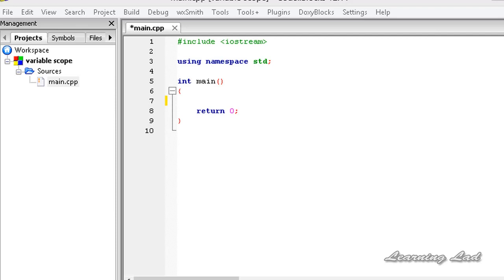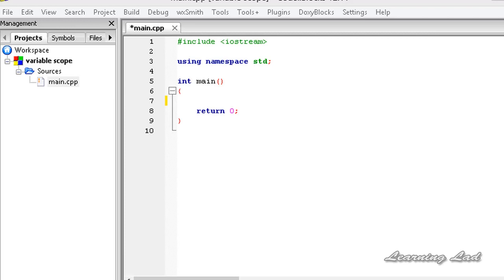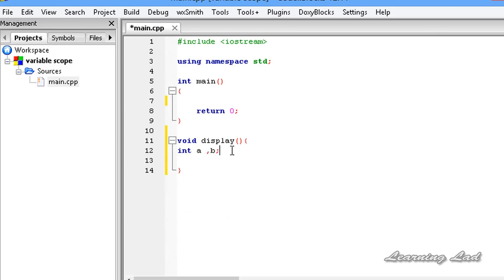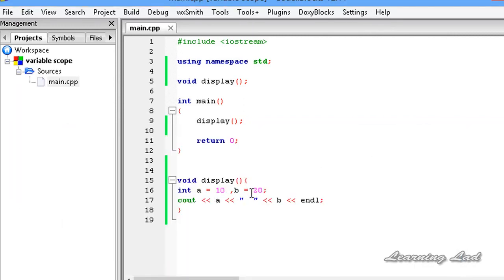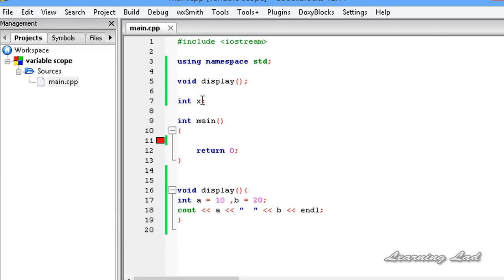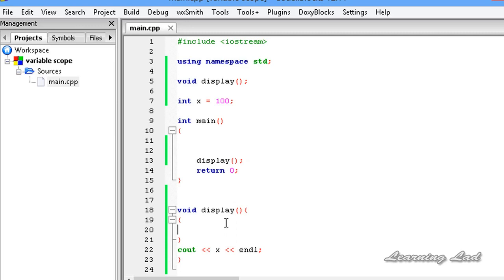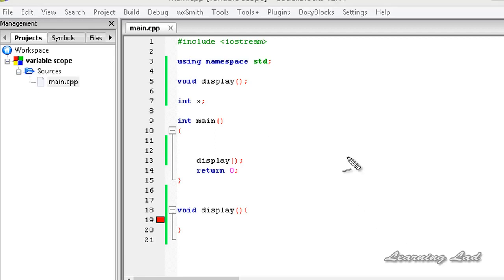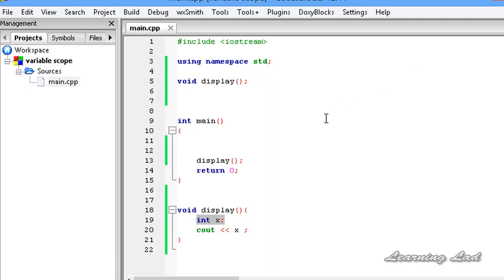026 C++ Local Global Variable Scopes CPP Video Tutorial